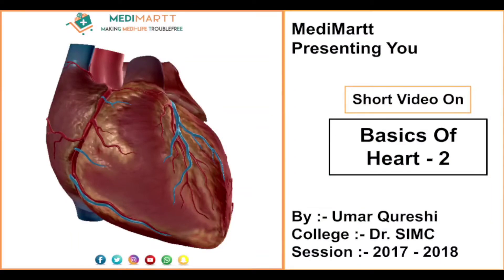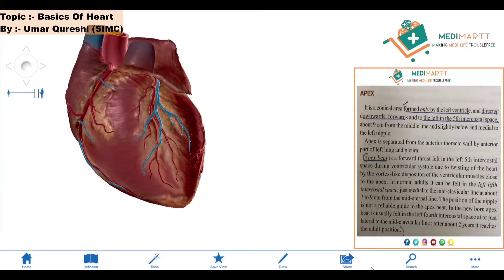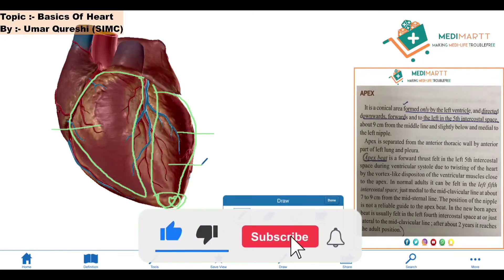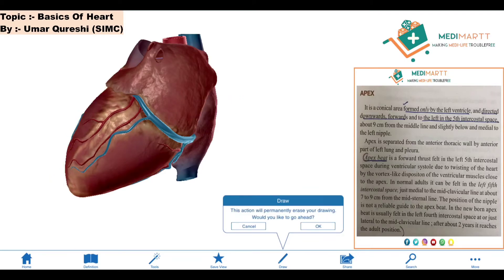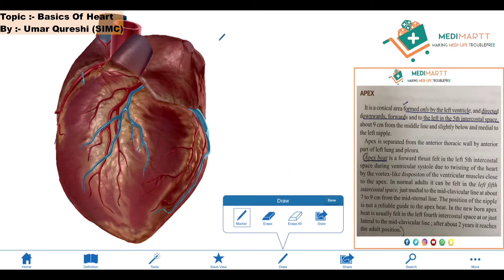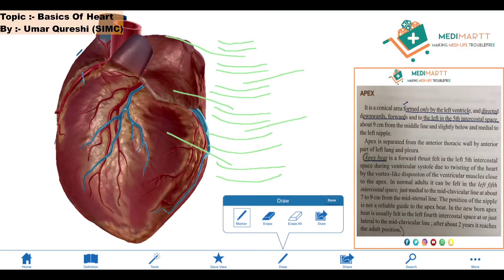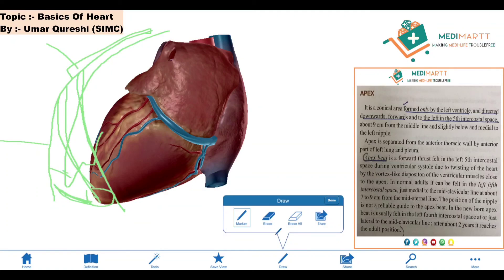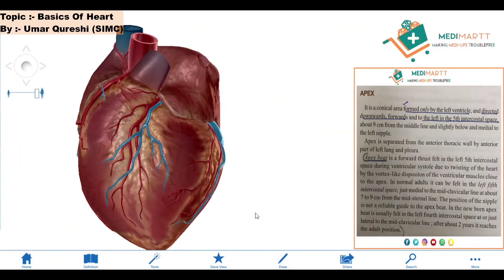Basics of Heart 2 | Anatomy 1st Year | Medimartt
This video is a continuation of the previous Series of Basics of Heart and in this we have explained it properly.
Join our telegram group and channel for  Books Pdf and this video's Notes and Our FB group for more short videos